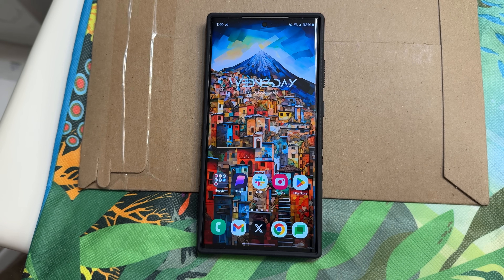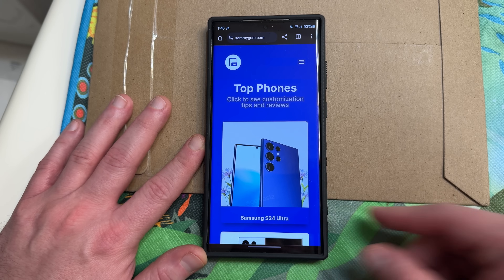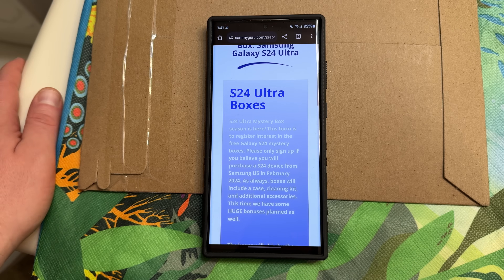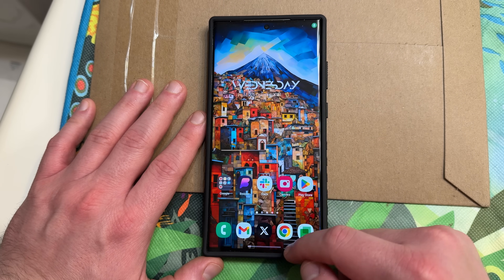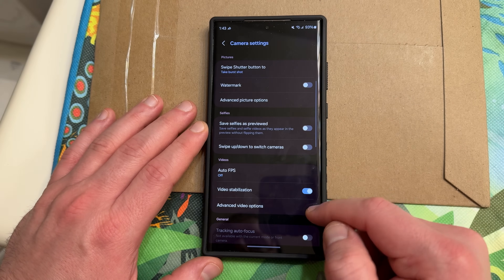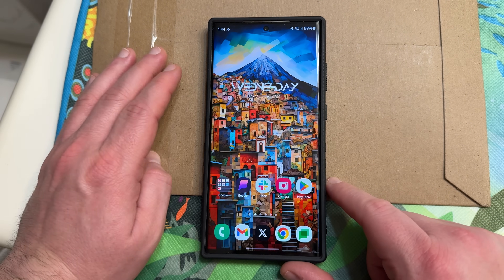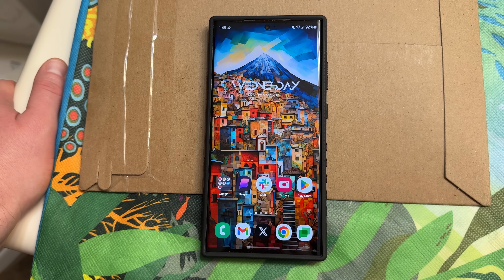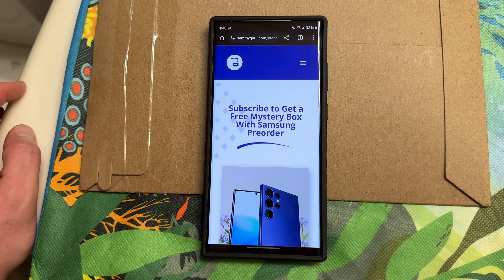Samsung One UI 6.0 Beta 9 is OUT - All New Features and Changes (Android 14)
Check out my partner Mint Mobile to get awesome Unlimited Premium Wireless for $15 for a limited time